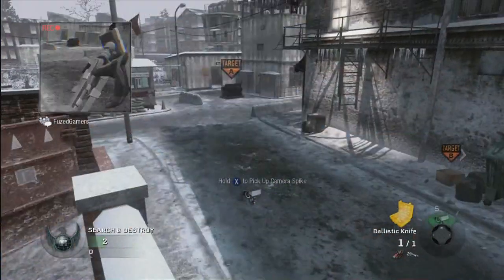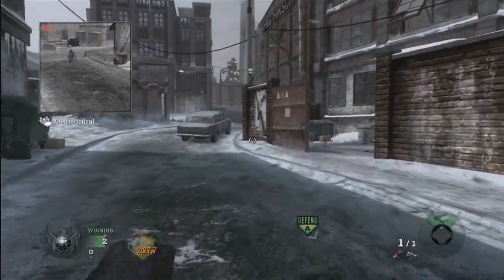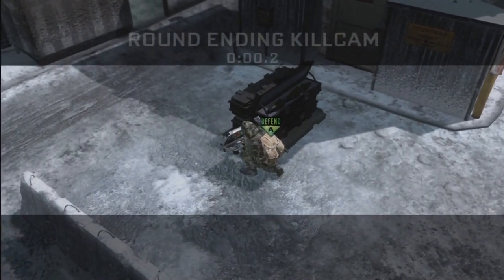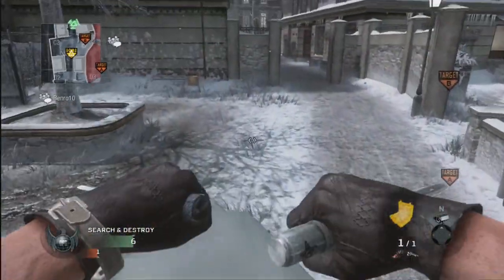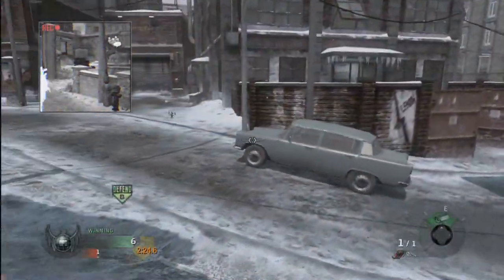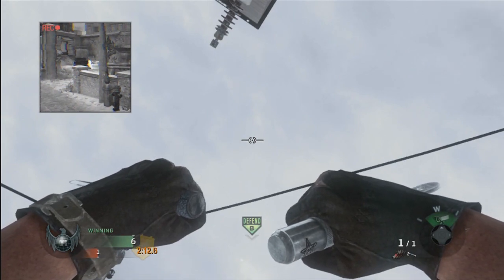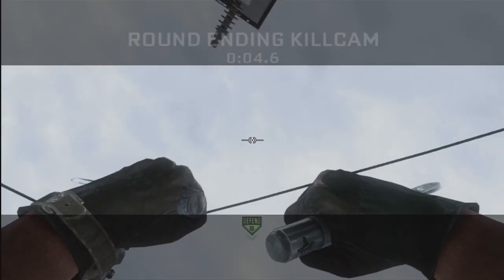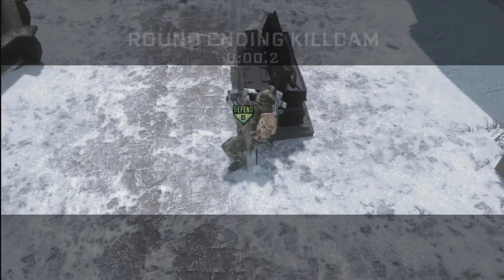Black Ops Berlin Wall Tomahawk Spots Tutorial - Vikstar123